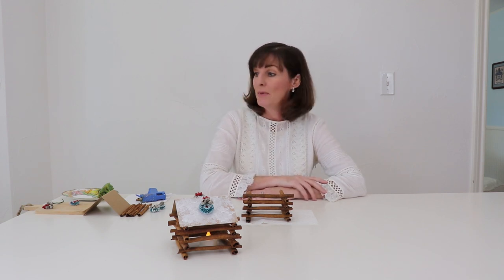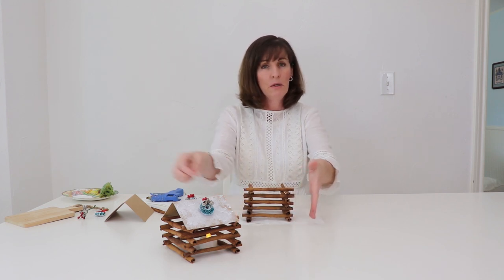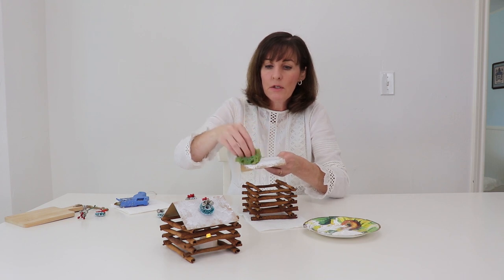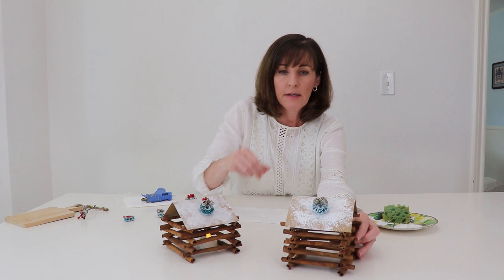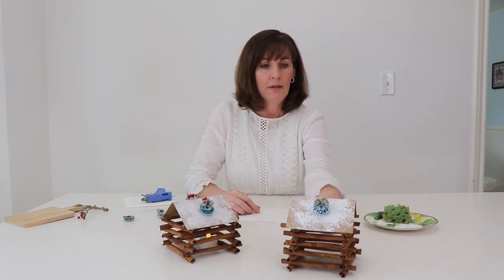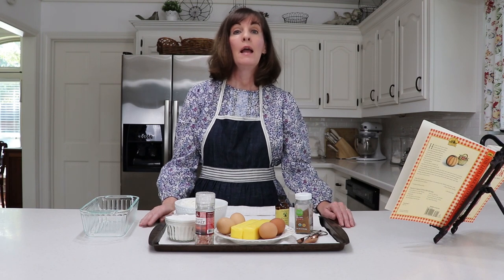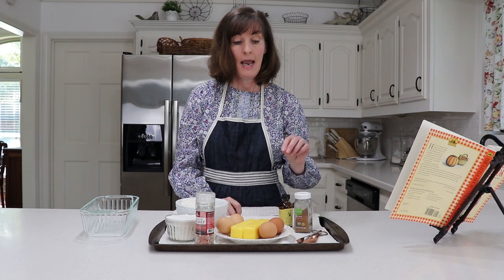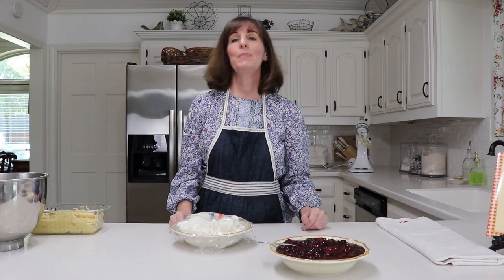Lessons With Laura Little House on the Prairie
Lessons with Laura is an eleven-week series inspired by the Little House books written by Laura Ingalls Wilder. Crafts, recipes, historical fashion, and more will be shared each week.  CLICK ON SHOW MORE

📗 Books mentioned with links: 📗

The Little House series by Laura Ingalls Wilder

The Laura Ingalls Wilder Companion by Annette Whipple

The Little House Cookbook by Barbara M Walker and Garth Williams

💌📬 Social Links 💌📬